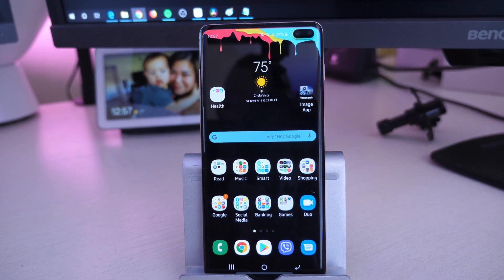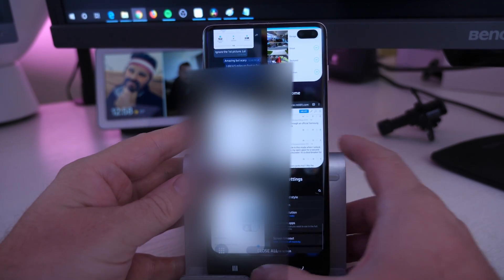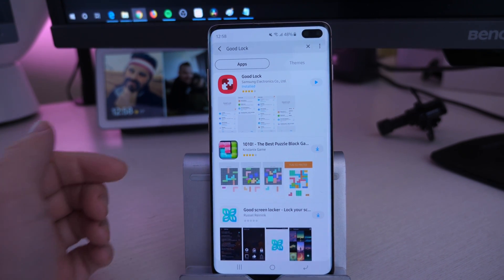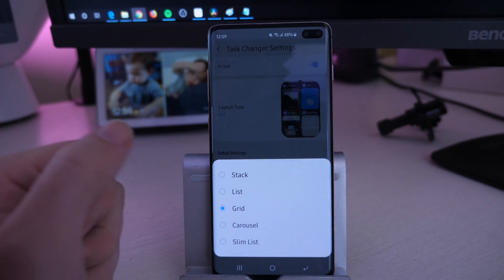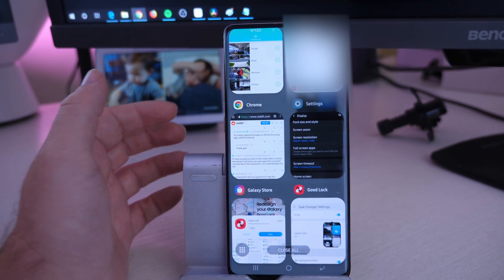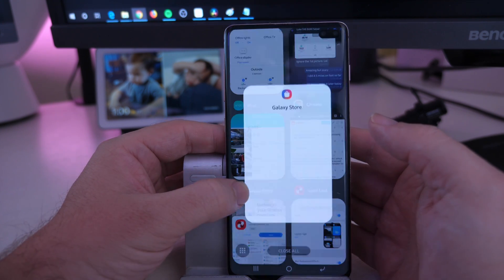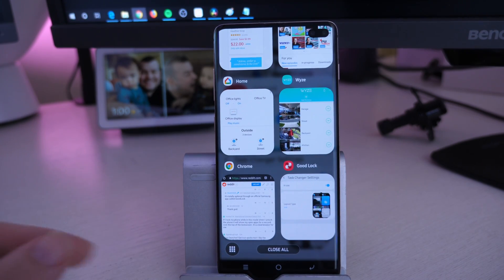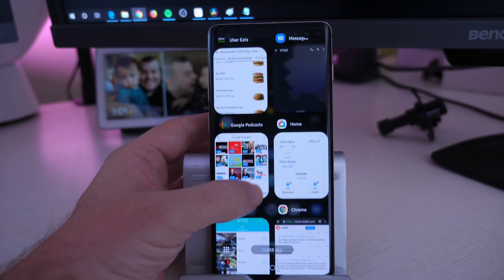Galaxy S10 Coolest Recent Apps Grid | Good Lock 2019